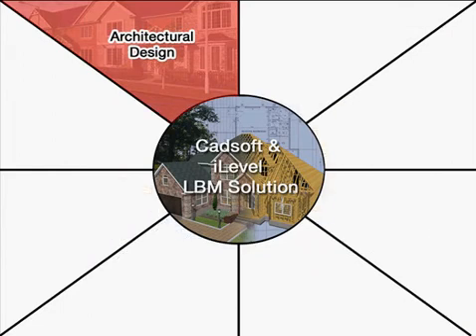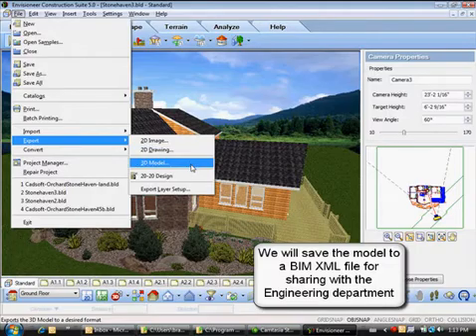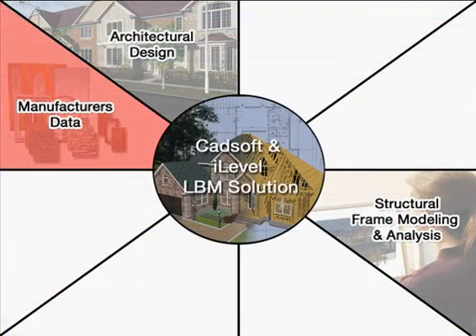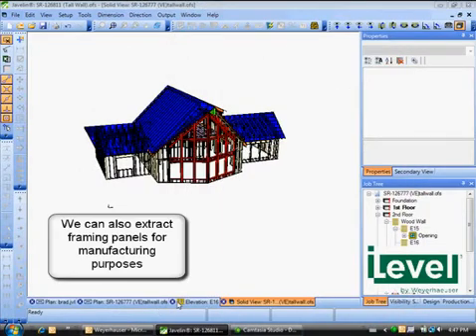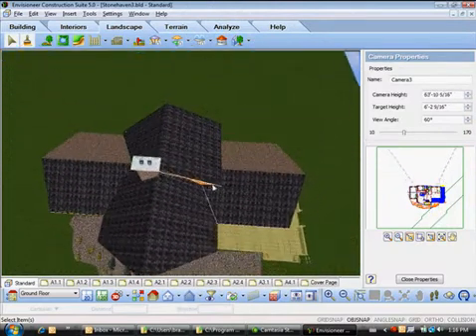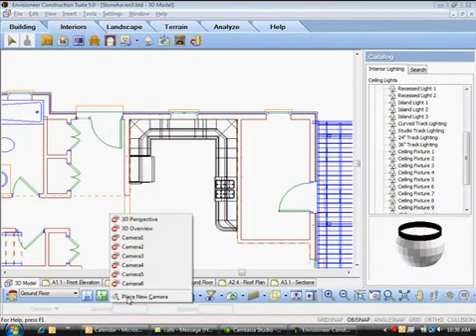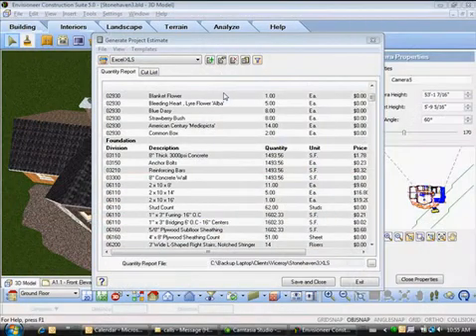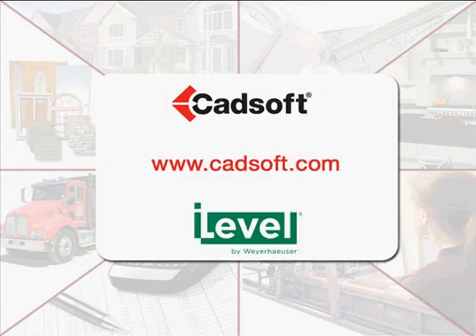Cadsoft Solutions for LBM Dealers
Produce faster, more accurate takeoffs and eliminate re-keying information into your point-of-sale system with the Envisioneer system. This industry leading building information modeling and estimating system integrates seamlessly to most POS systems.